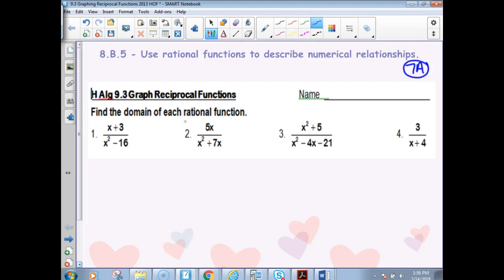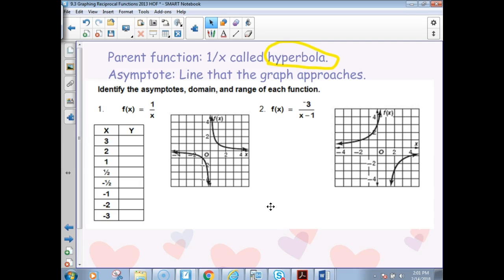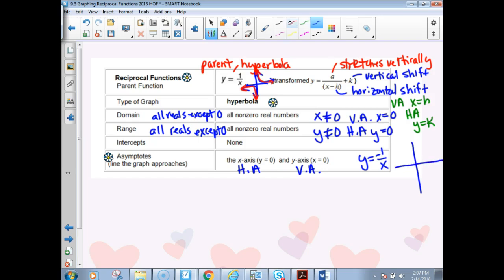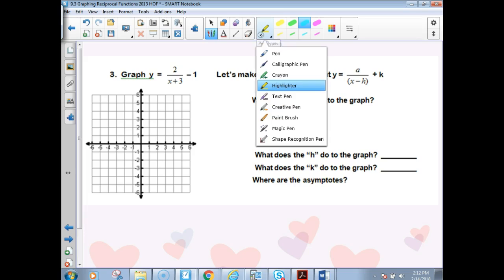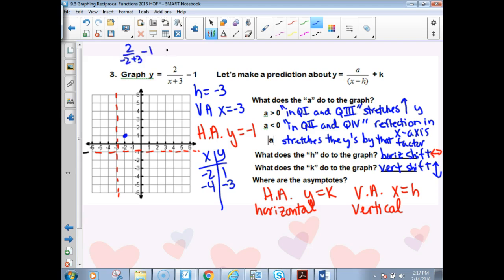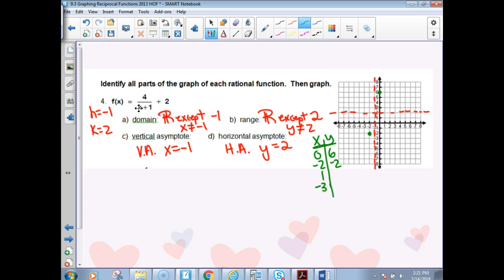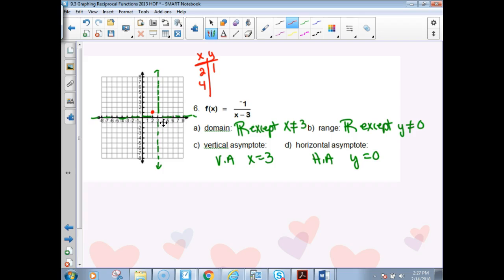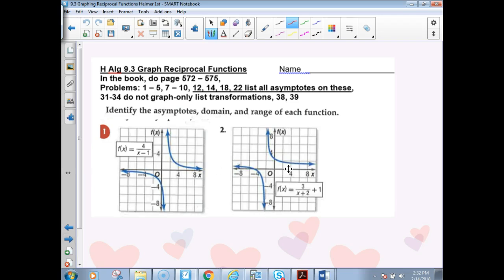H Alg 2 9.3 Graphing Reciprocal Functions